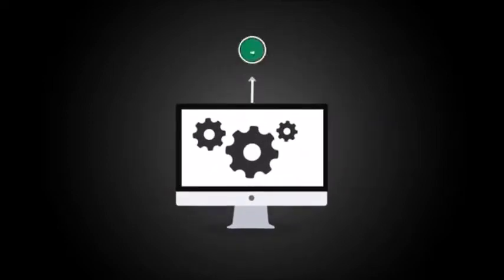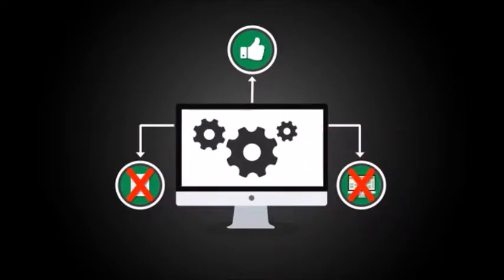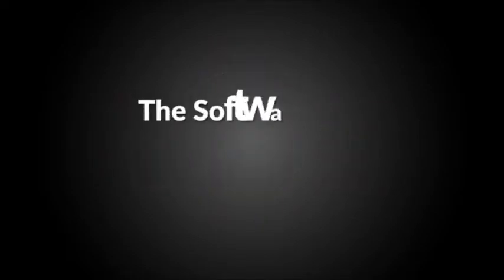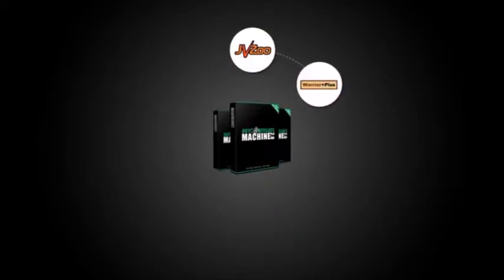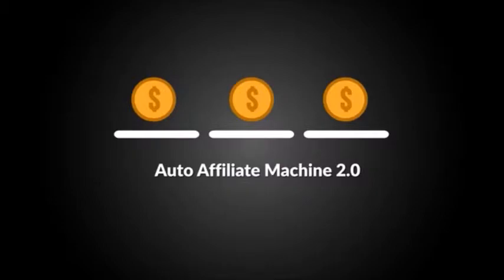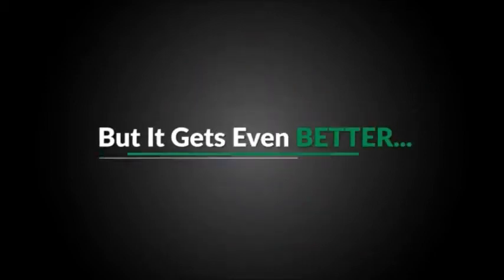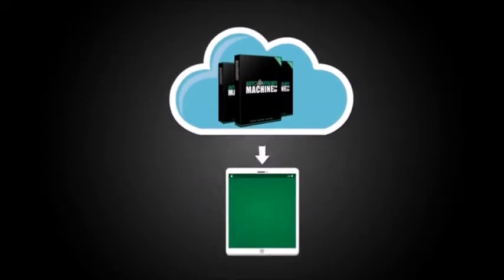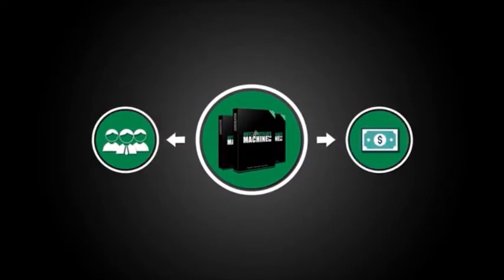Auto Affiliate Machine 2.0 - How to Get Unlimited Free Traffic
Gets You Unlimited Free Traffic & Easy Commissions in the next 44 seconds!
100% Newbie Friendly And Easy To Use.
Get Daily Commissions In 44 Seconds Or Less.
Brand-new Never Released Before.
Cloud Based Software So There’s Nothing To Download Or Install.
Get Unlimited, FREE Viral Traffic That Converts Into Easy Commissions.
Included Video Training - Reveals How To Use This Software To Bank $100+ A Day.
Agency Edition Worth $497 Included FREE.

No more struggling to get traffic.
No more wasting time trying to create review videos and showing your face on camera.
No more wasting money on paid ads.
No more writing countless articles and hoping you get traffic and commissions.
No more complicated methods that leave you spinning your wheels, frustrated, and working countless hours with nothing to show for it.